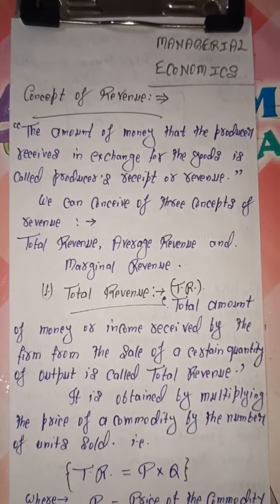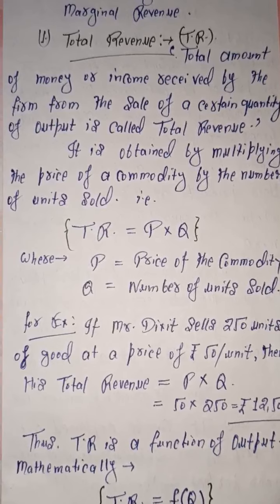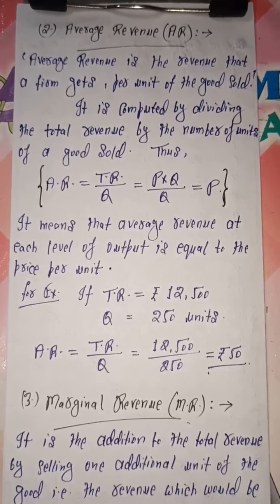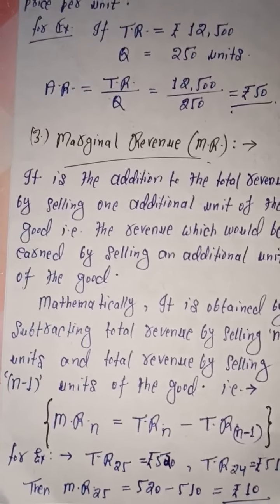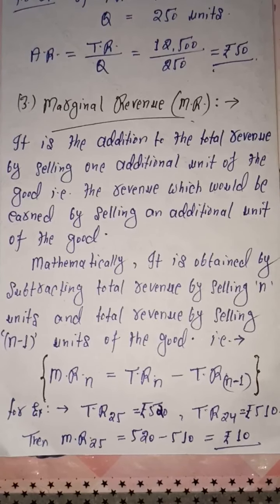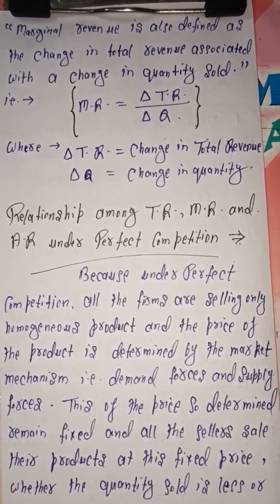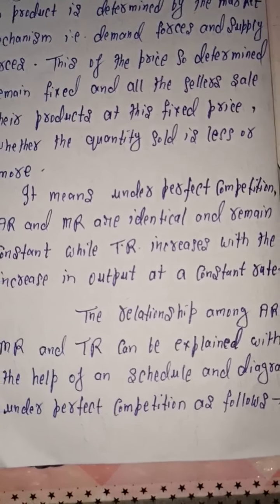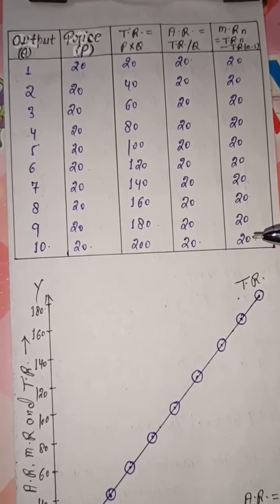Concept of Revenue, Relationship among TR, AR and MR under perfect Competition.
BBA 5th Semester / Managerial Economics